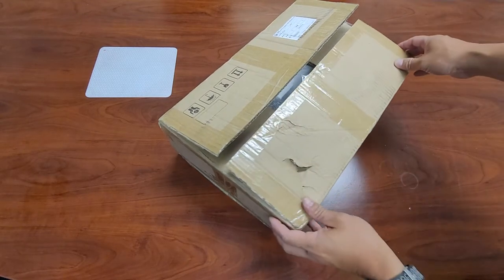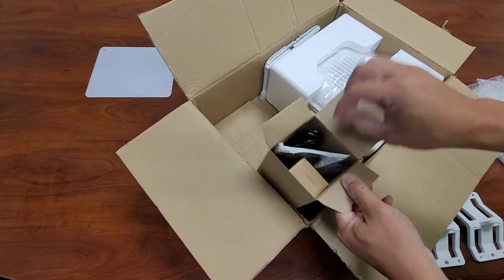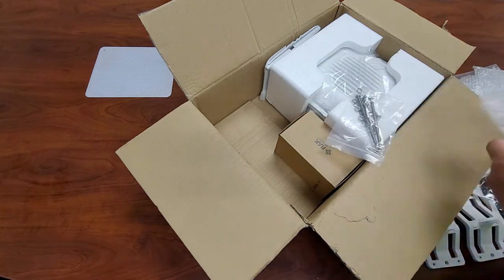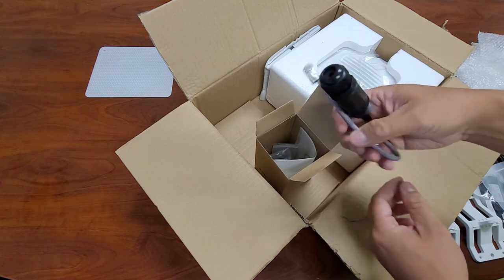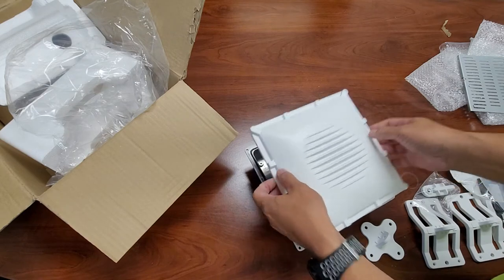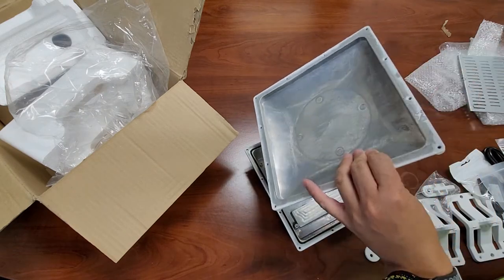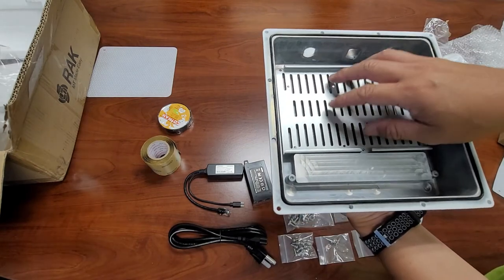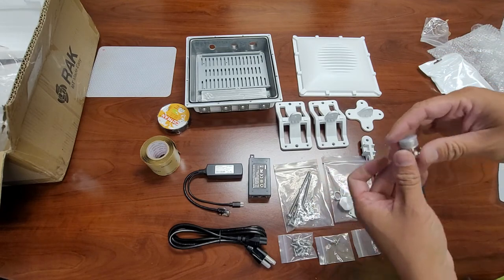Rakwireless Outdoor Enclosure for Gateway Rak Hotspot Miner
Here's a video showing what comes with the Rakwireless outdoor enclosure kit for the Rak hotspot miner. More Videos to come.